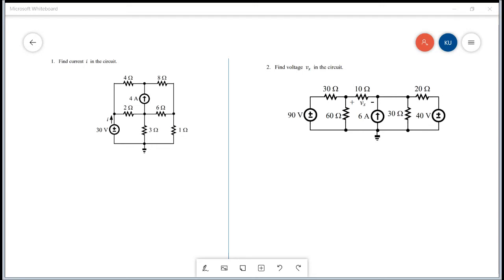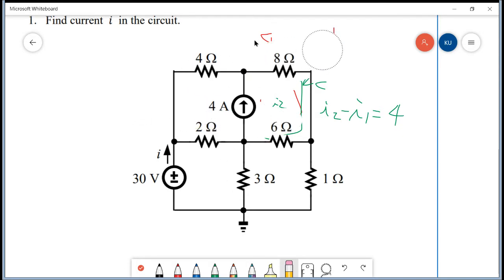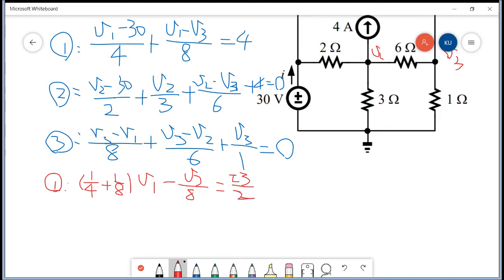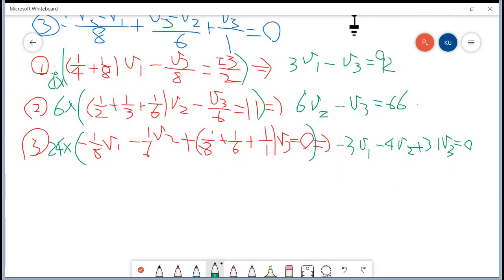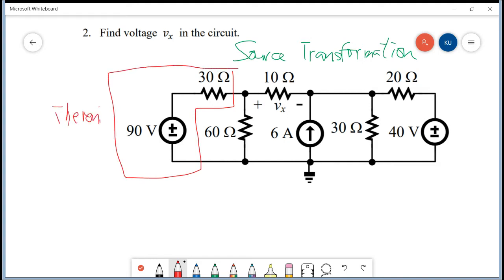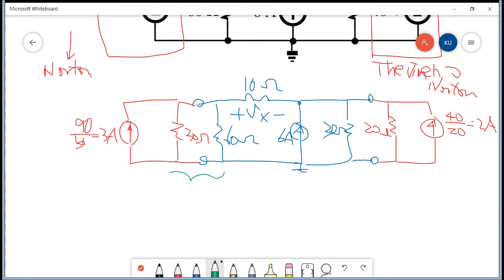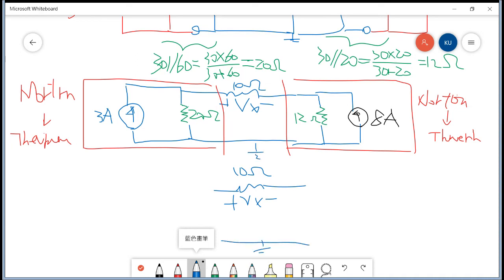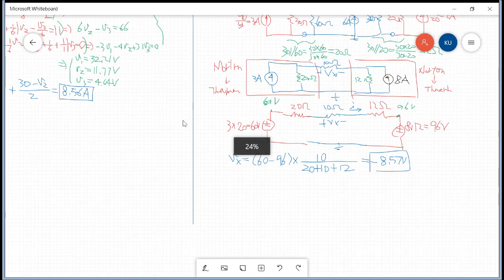Physics II - Solutions of Assignment 10